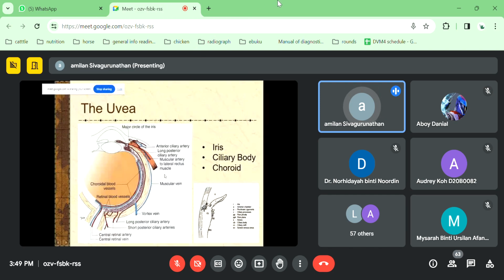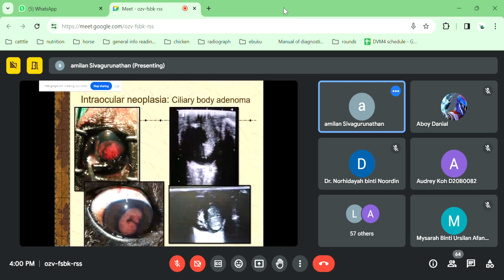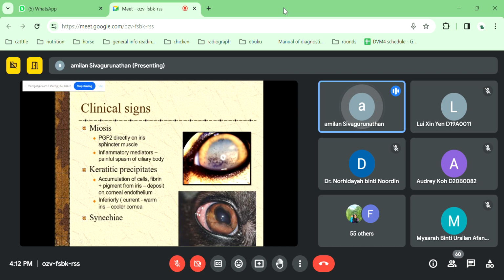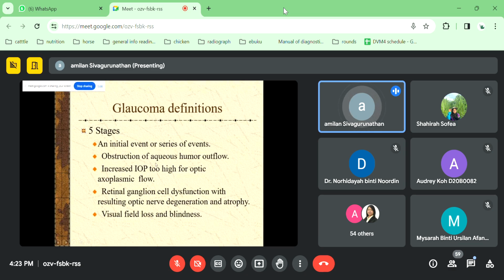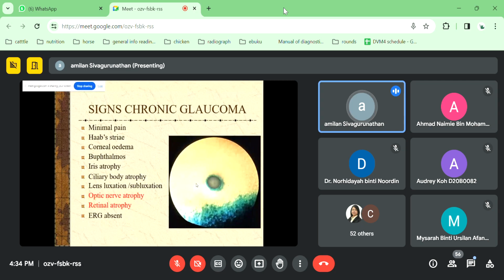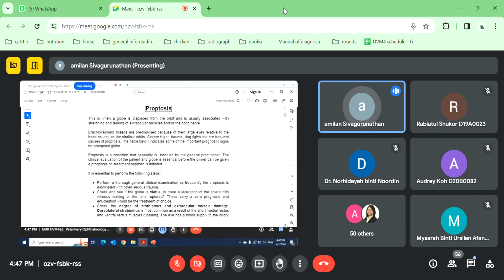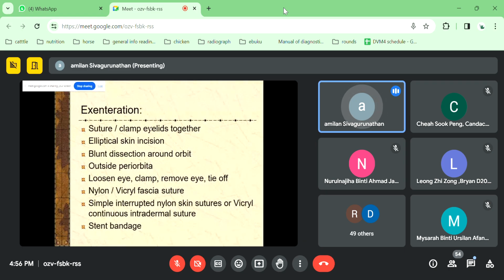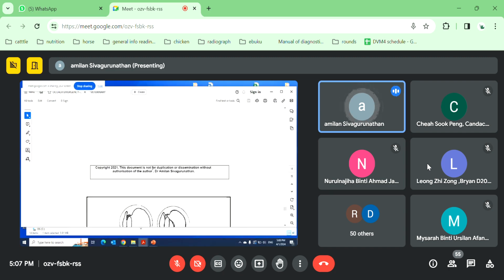Opthamology Dr Amilan 2